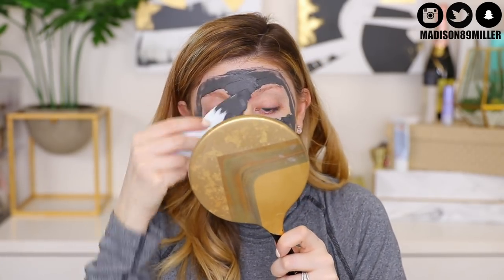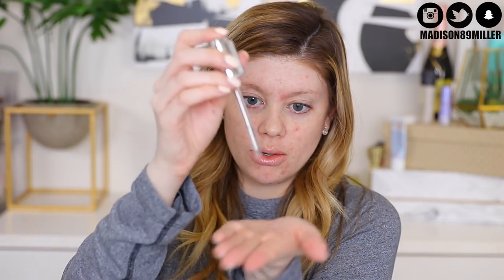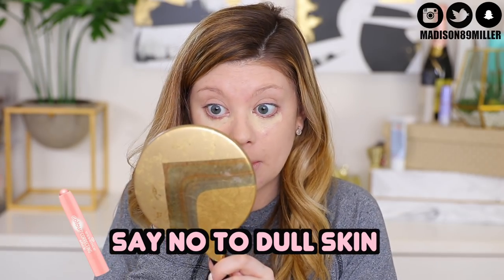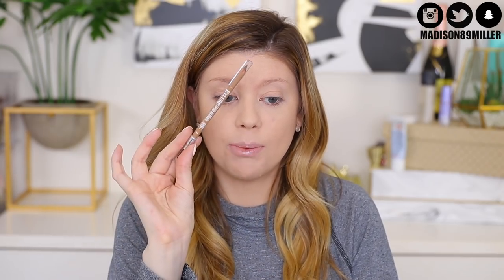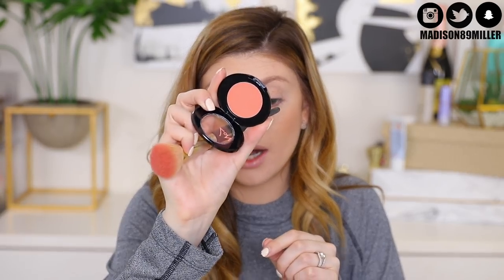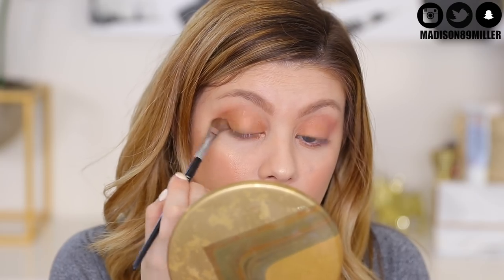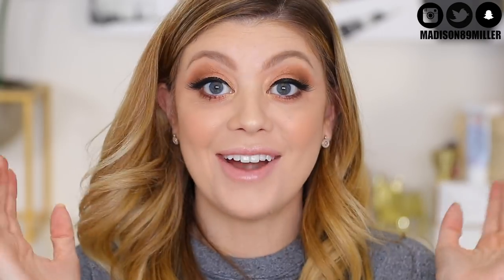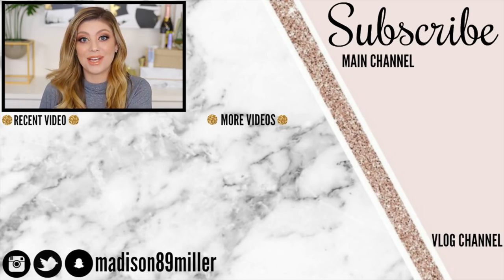TRYING OUT NEW DRUGSTORE MAKEUP & SKINCARE! | ELF, COVERGIRL & MORE!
Here is a GRWM trying out all new makeup and skincare from the drugstore!

UPS Mailbox:
10531 4s Commons DR. #222

♡ GRWM | NEW DRUGSTORE MAKEUP ♡

♡ FILMING EQUIPMENT ♡